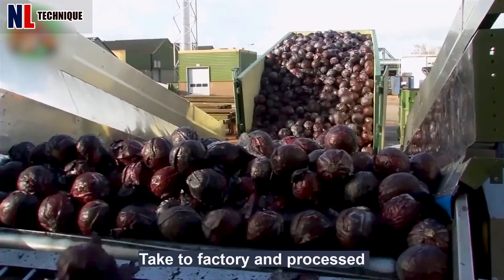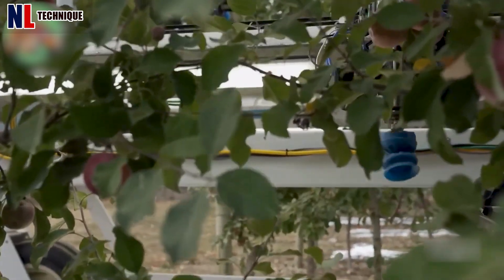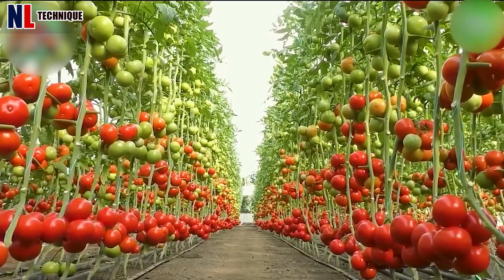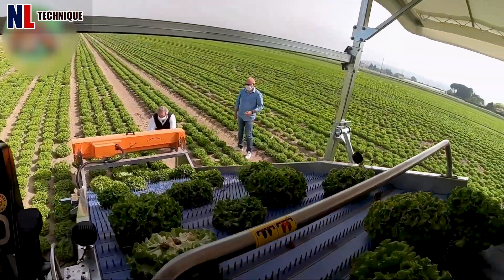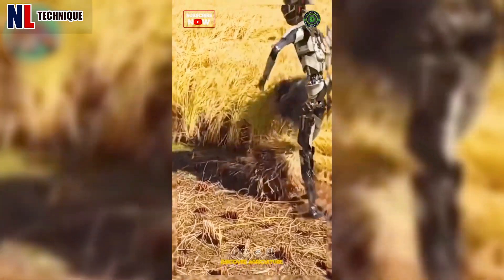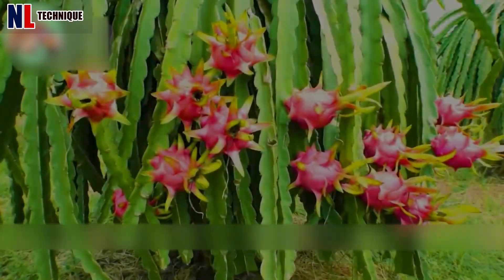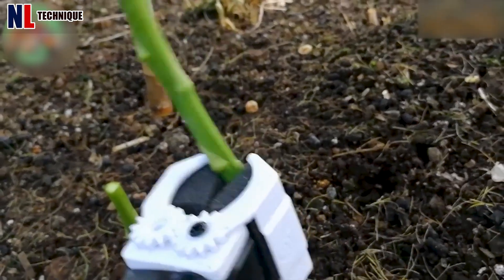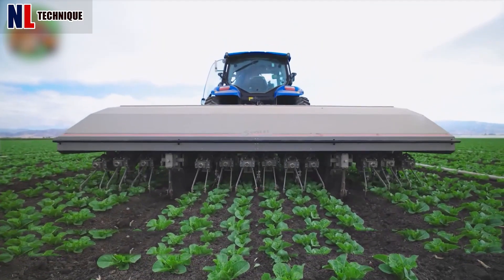Amazing Agriculture Machines Of Future | Machines Harvesting Crops At High Efficiency